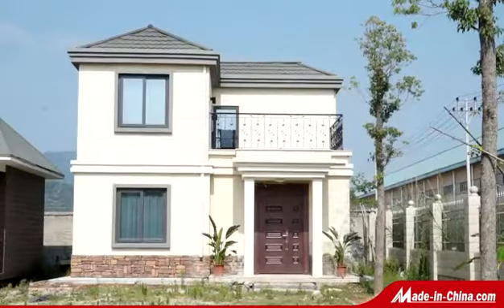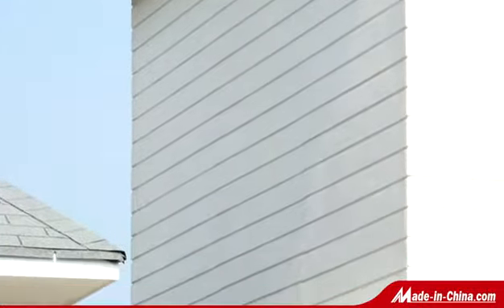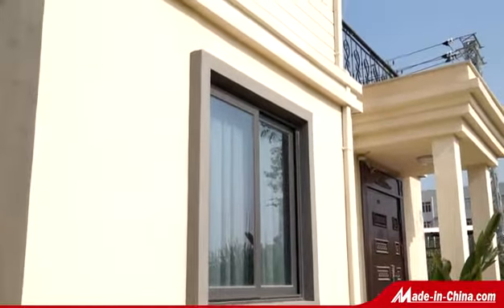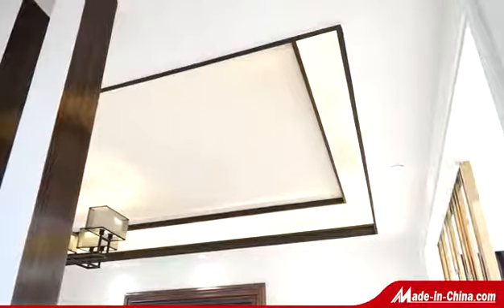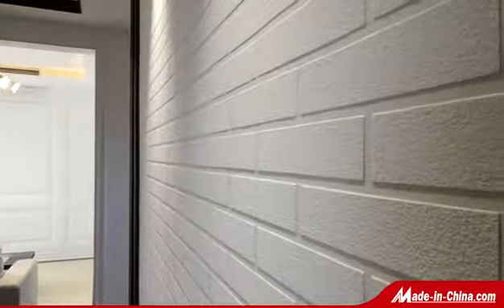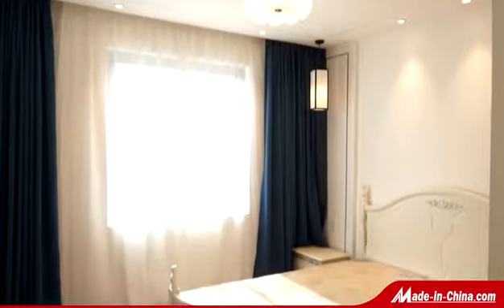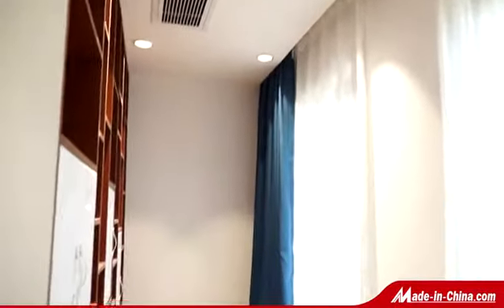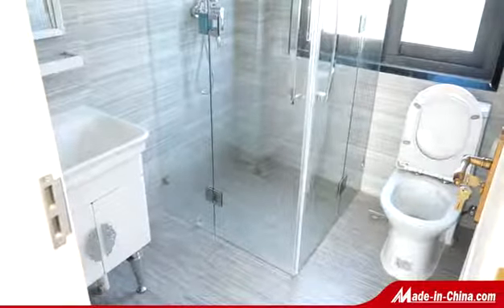The model house of Xiamen Shinejoy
The model house of Xiamen Shinejoy combines European exquisite small foreign buildings with modern fashion elements to create a warm and pleasant, light and luxurious and elegant home atmosphere.

Xiamen Shinejoy provide integrated services from design, manufacturing, assembly, construction and decoration. In addition to the cost advantages, the construction speed is fast, from the beginning of the design to carry bags into the room, the fastest only 45 days!